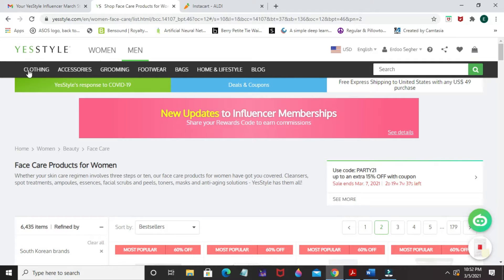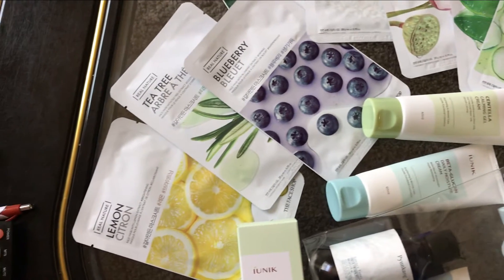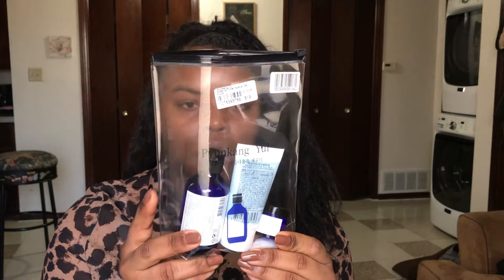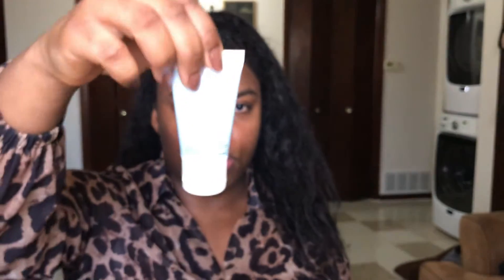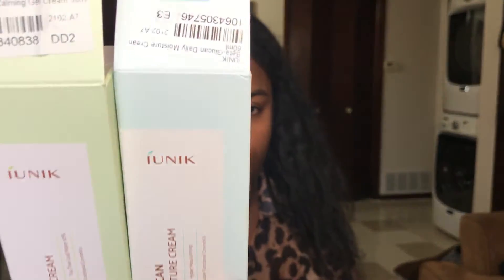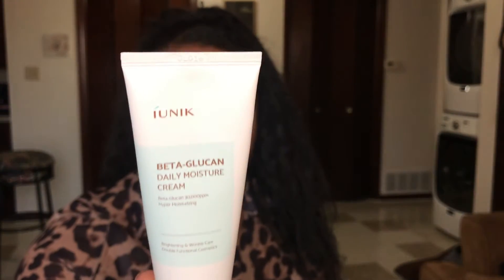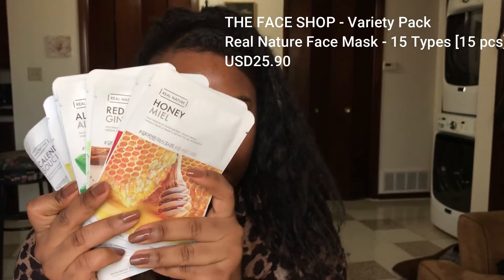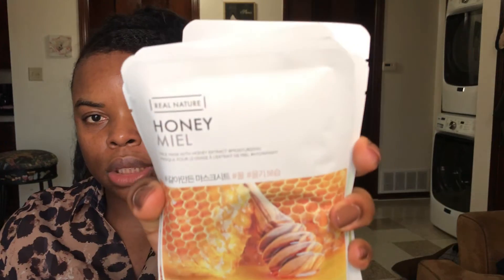Korean Skin Care Review Featuring YesStyle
***Editing software  :  Wondershare Filmora

Item Description                                                           Unit Price
iUNIK - Beta-Glucan Daily Moisture Cream 60ml [60ml] USD14.16
iUNIK - Centella Calming Gel Cream 60ml [60ml]   USD11.96
Real Nature Face Mask - 15 Types [15 pcs]           USD25.90
Pyunkang Yul - Essence Toner Special Set [4 pcs]   USD13.96

Rewards Code: LUAMO900